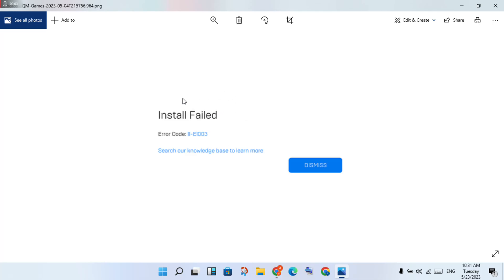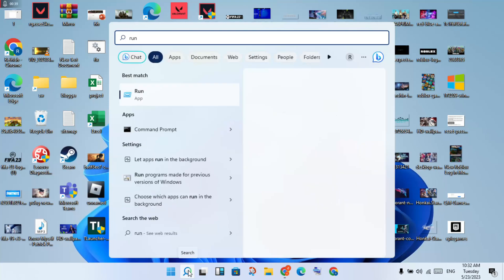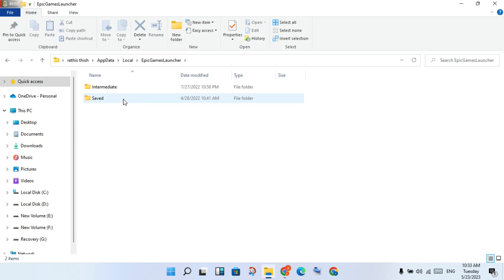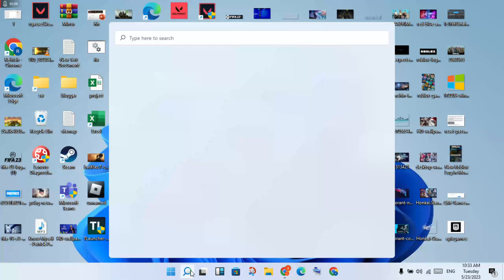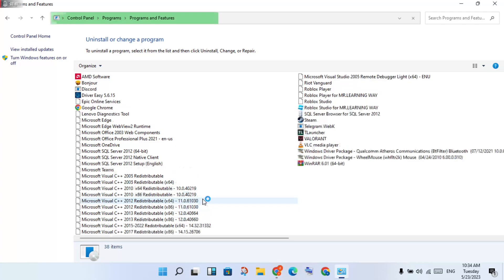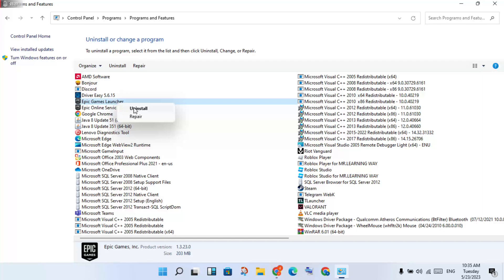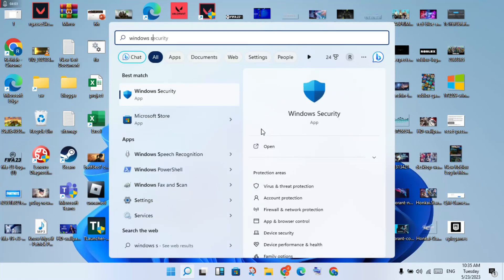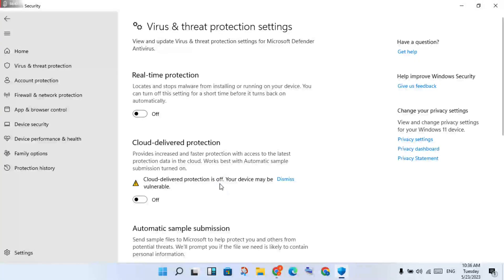How To Fix Epic Games Error Code II-E1003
This error usually occurs when the Epic Games Launcher couldn't download the game files for installation. Try verifying your game files by following the instructions here: How do I verify game files in the Epic Games Launcher?

what does error code 19007 mean on epic games